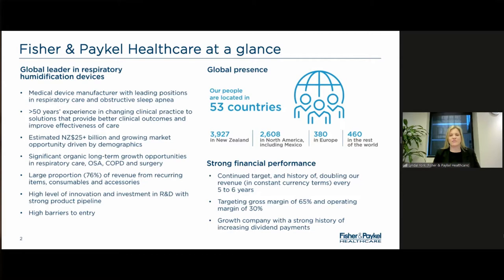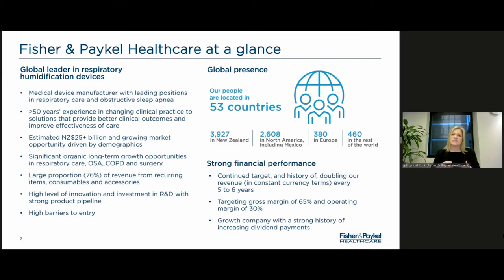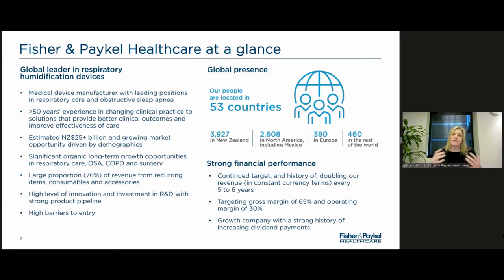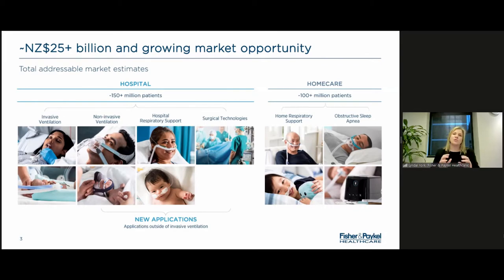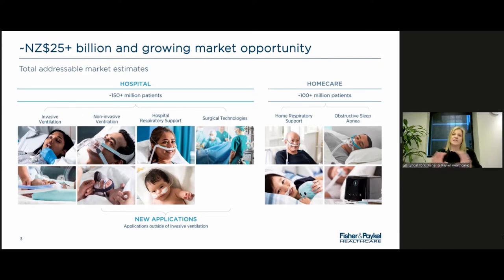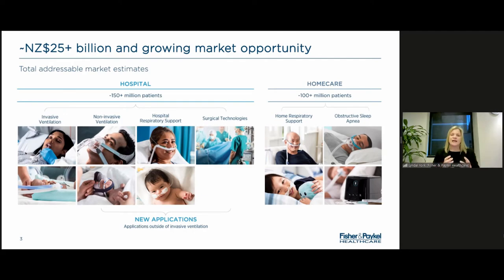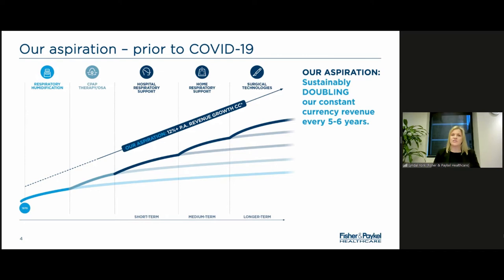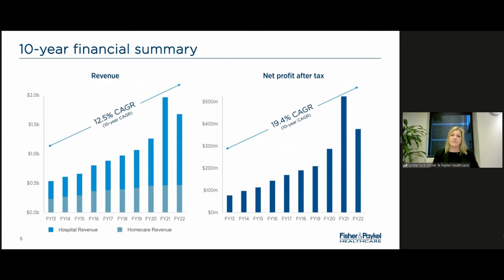CEO Connect June 2022 - Fisher & Paykel Healthcare Corporation Limited (ASX: FPH)